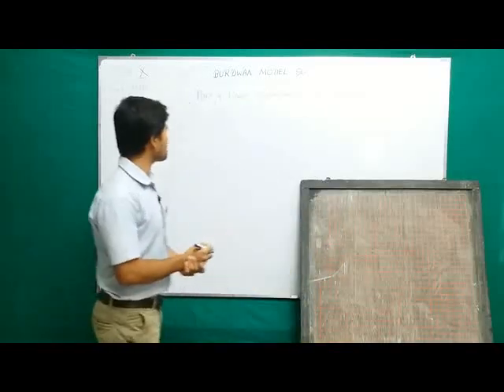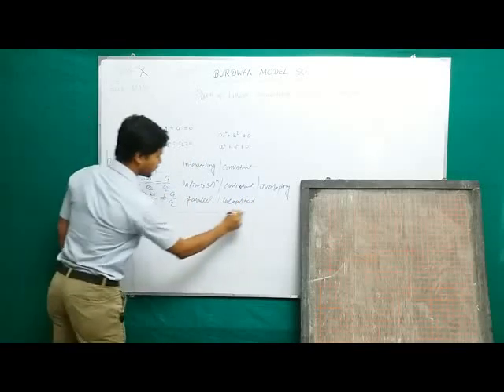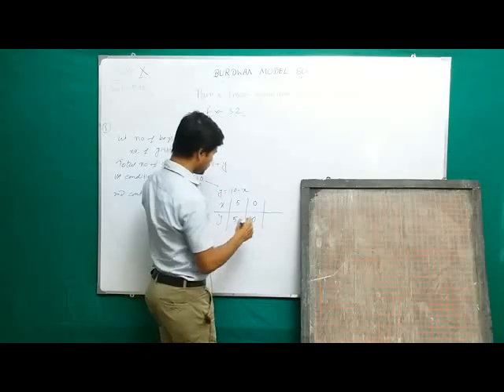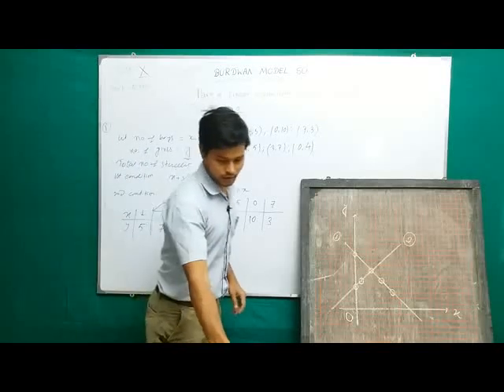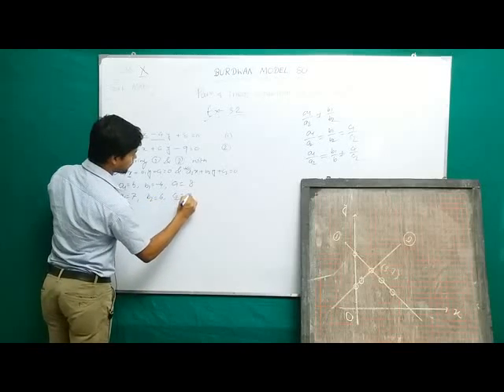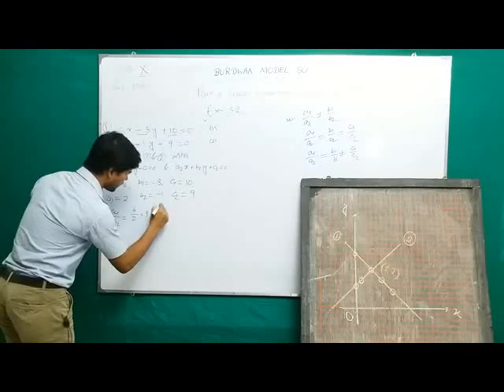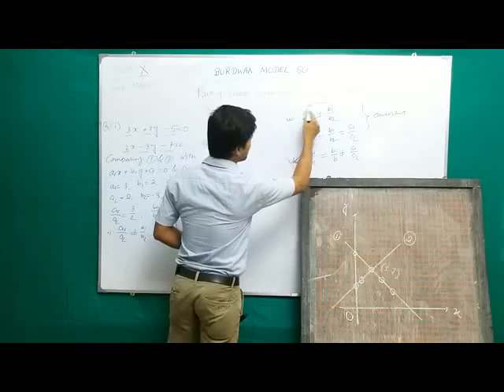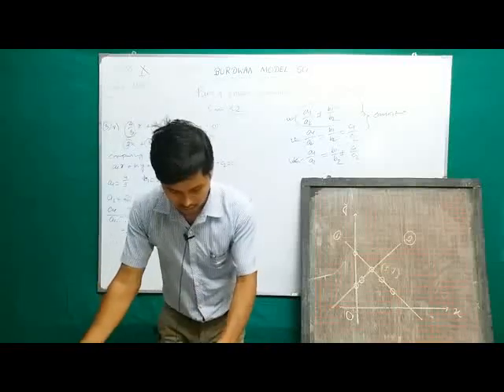Class X Mathematics Topic: A pair of linear equation